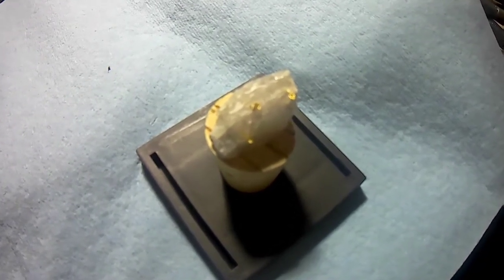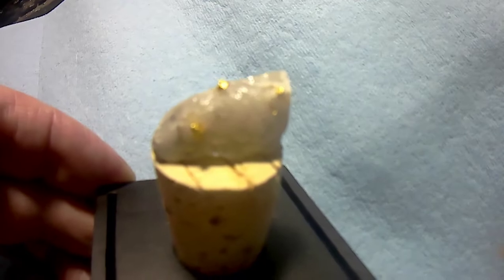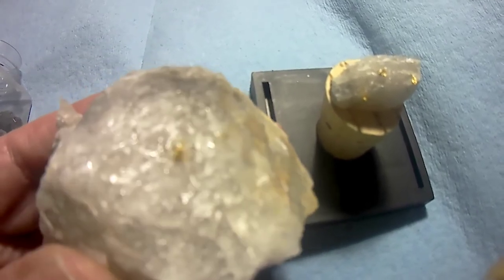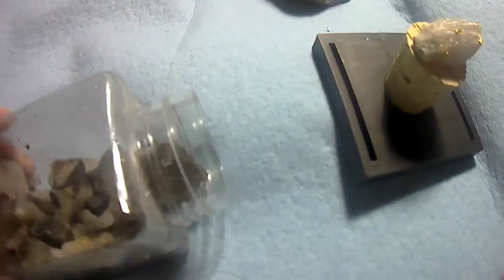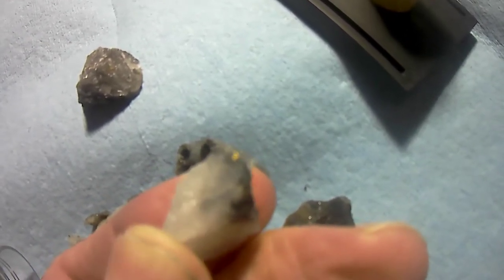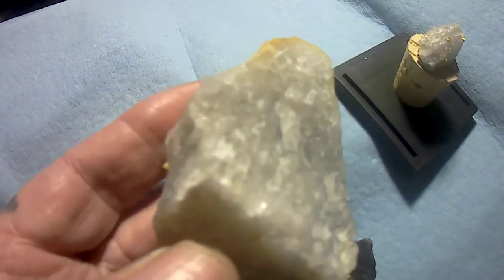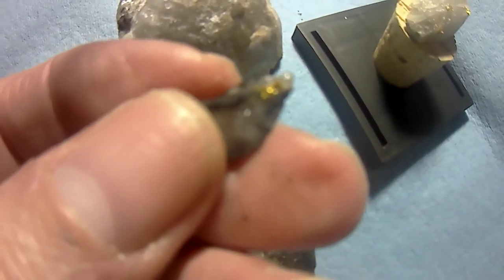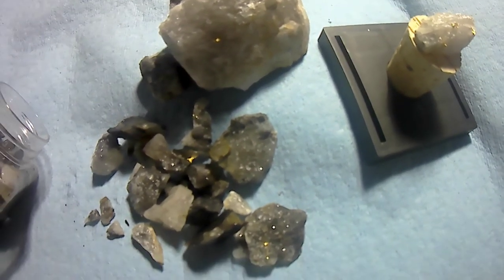NOVA SCOTIA GOLD FINDINGS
A Bit of gold that i found in July and August, eastern NOVA SCOTIA,  l have been prospecting since l was a kid, then the past 30 plus years, l go a lot, and most times i find gold, all hand dug, pounded out of quartz, i,m going to try and get out again before it gets too cold..